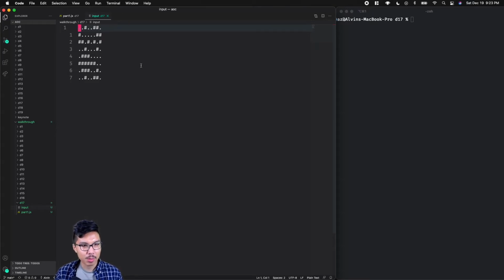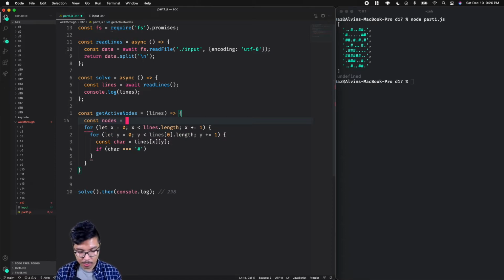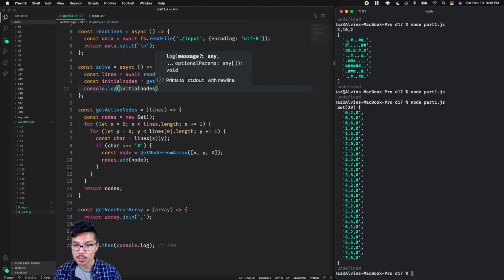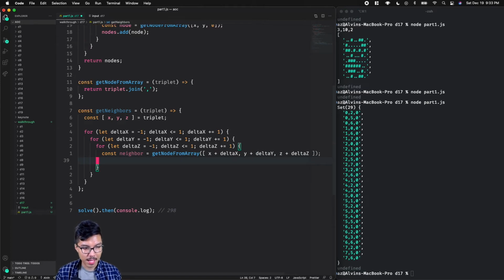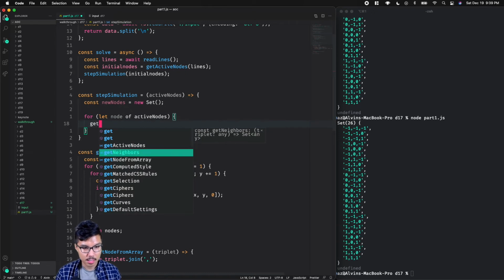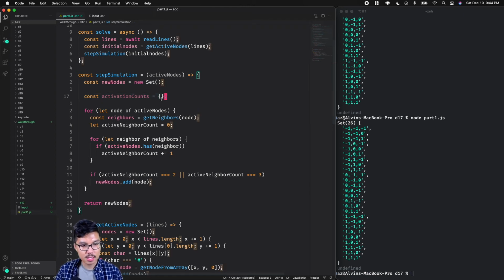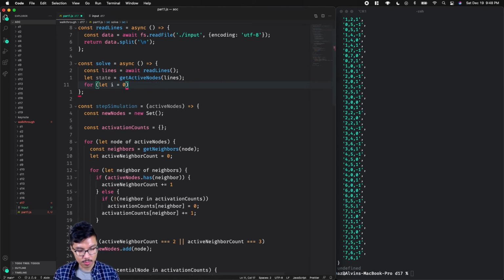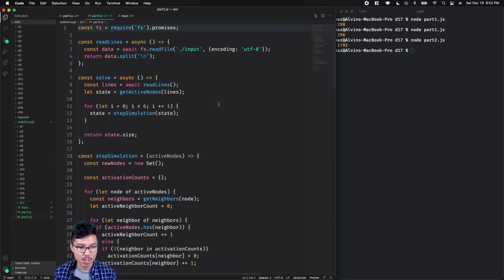Advent of Code 2020 Day 17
This problem is from Advent of Code 2020 Day 17: Conway Cubes